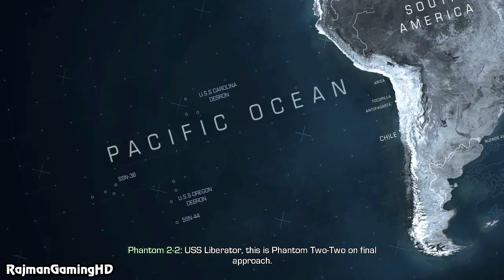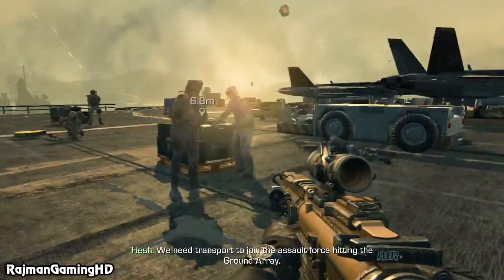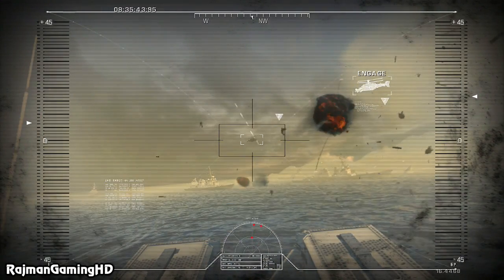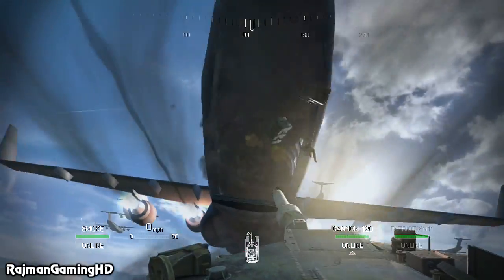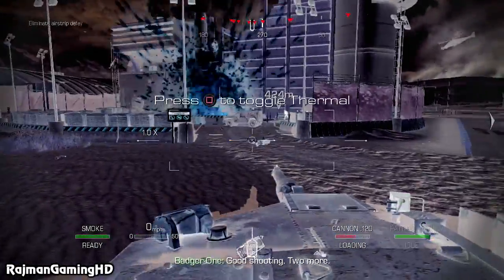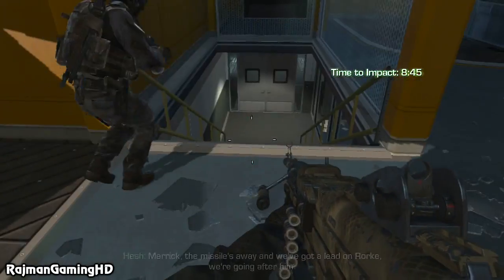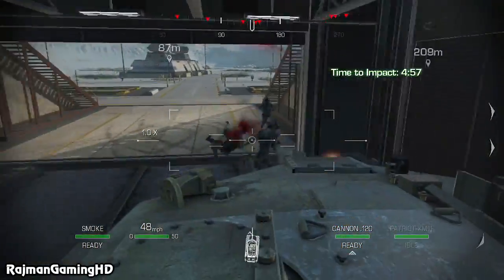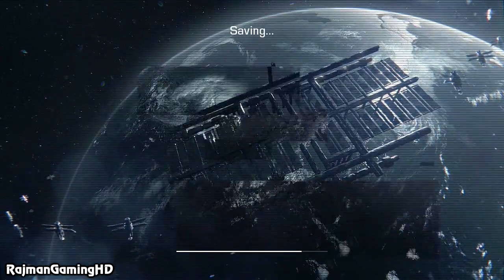Call of Duty: Ghosts Walkthrough PART 7 [PS3] TRUE-HD QUALITY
►► Remember to select 720p HD◄◄
Welcome to my HD walkthrough for Call of Duty: Ghosts. This is my first attempt at the single player campaign, played under 'Normal' difficulty settings and on the Playstation 3.

Platforms: Playstation 3, PS4, Xbox 360, Xbox One, Wii U & PC
Publisher: Activision
Genre: Shooter
Release Date:
US: November 05, 2013